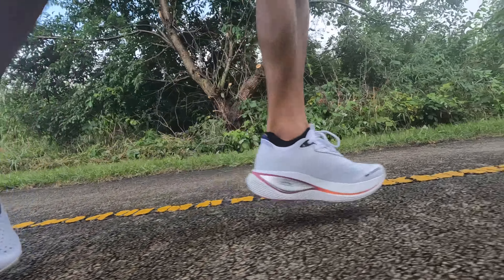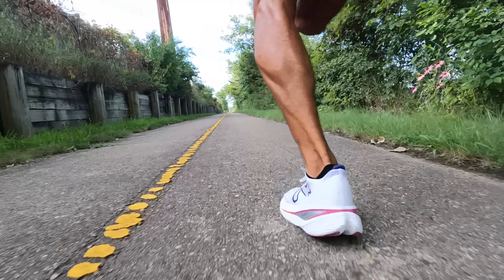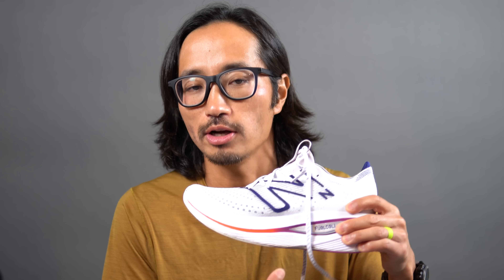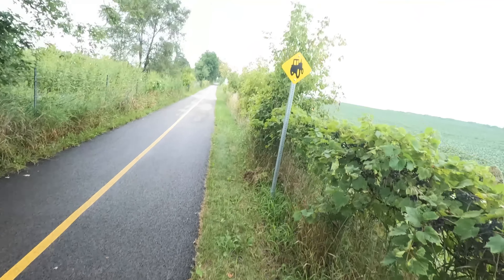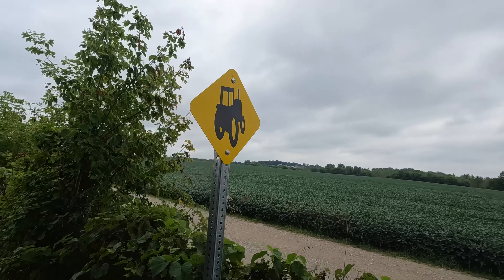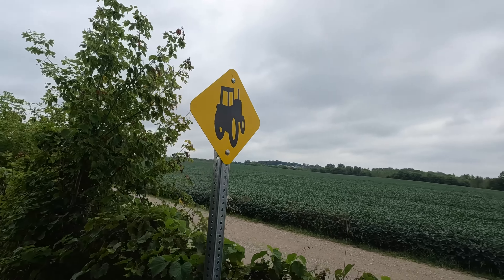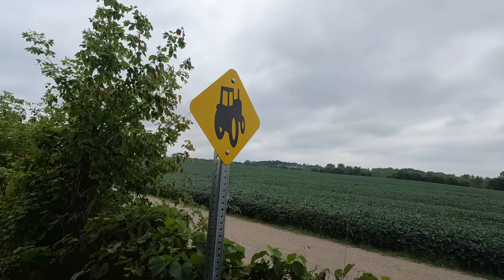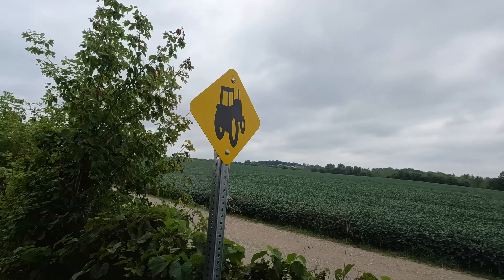New Balance SuperComp Trainer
The New Balance FuelCell SuperComp Trainer is a tall stack height shoe with premium foam and a carbon fiber plate. It's so tall that it's illegal for pros to race in, which some may say is a cheap way of generating buzz. Does it even matter that it's this tall? Or is there an advantage for this kind of stack height.

0:00 intro
0:22 run testing
1:15 disclosures
1:34 specs
4:23 tall and squishy
7:38 pace testing
10:10 true to size
11:09 is it a gimmick?

additional disclosure: I will be running the New York City Marathon in November 2022 with New Balance. New Balance will be providing race entry, travel accommodations, and gear support.